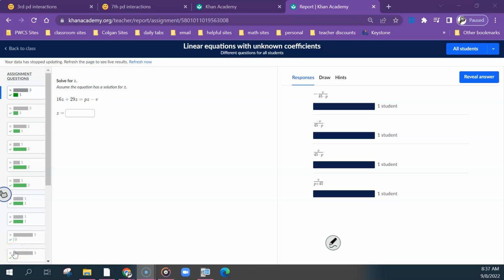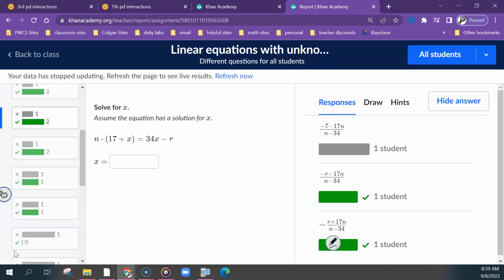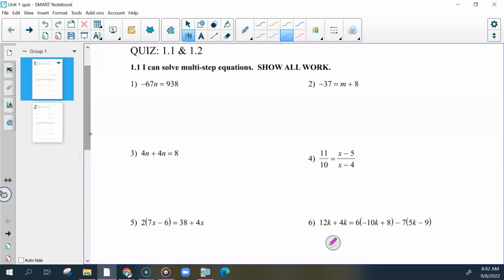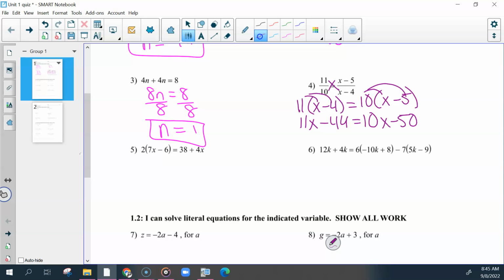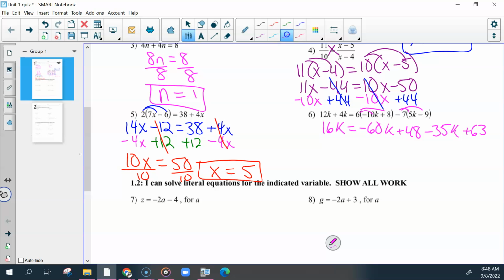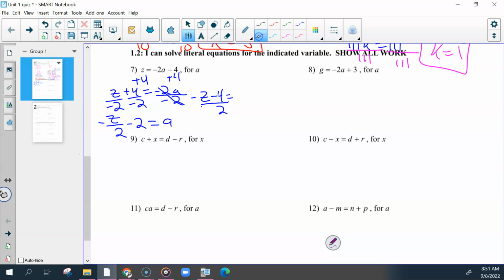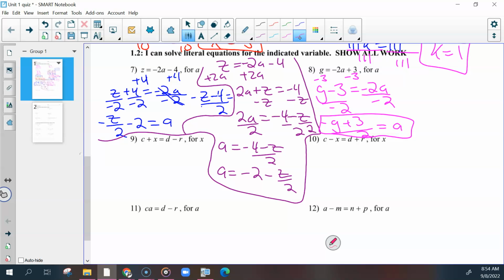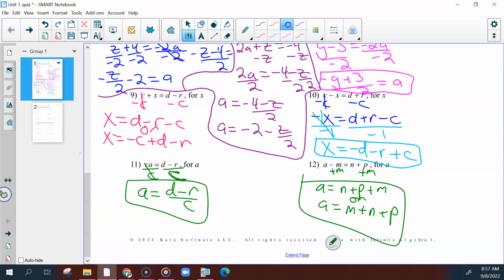AFDA 3rd pd 9-8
We went over a couple khan academy examples for the quiz due Friday. Then we went over the quiz. Then you took your test.